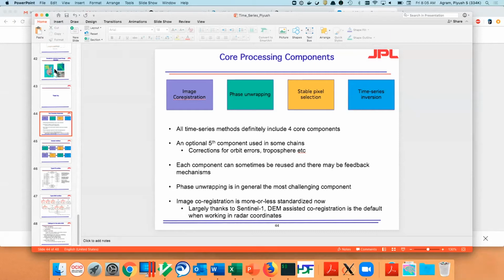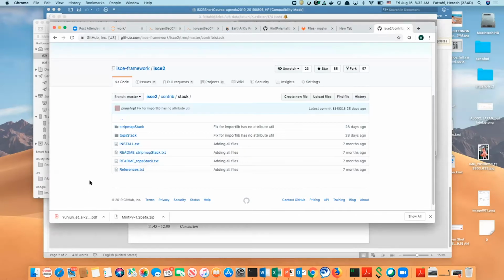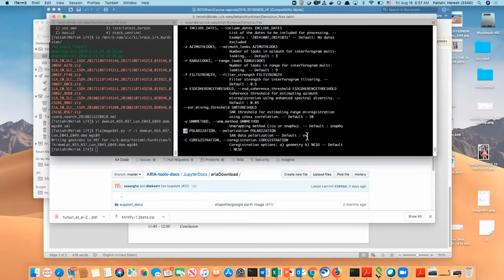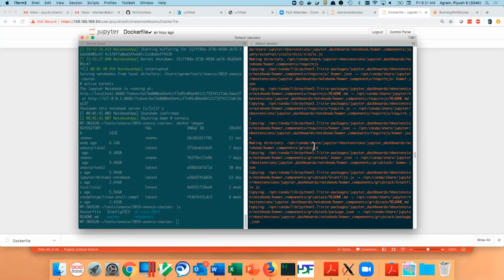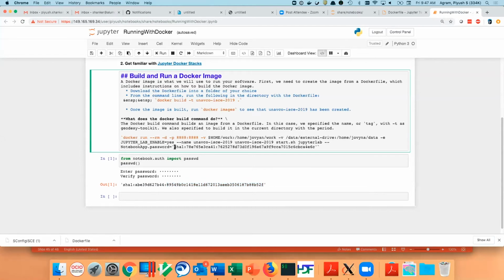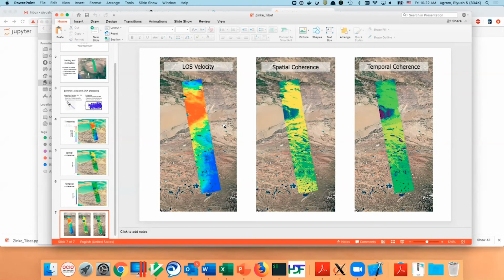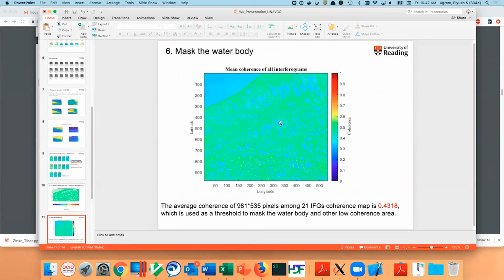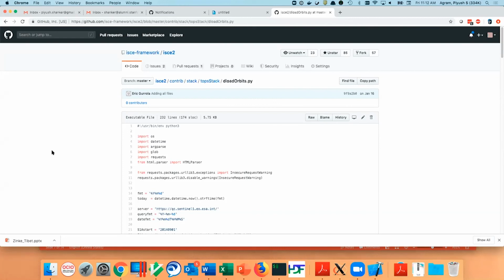GAGE Short Course: InSAR Theory and Processing: Day Five of Five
UNAVCO, Boulder, Colorado